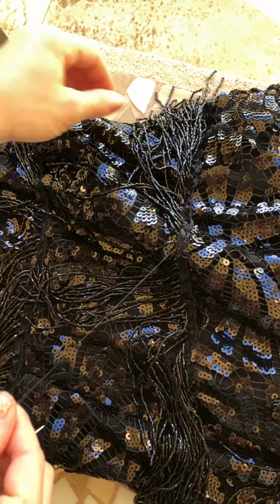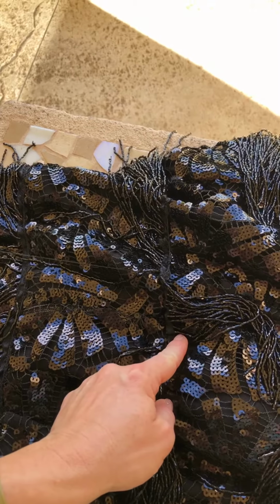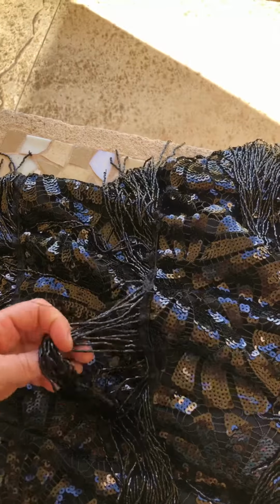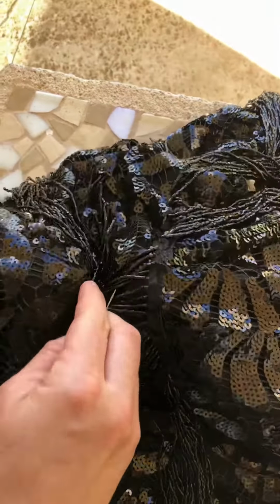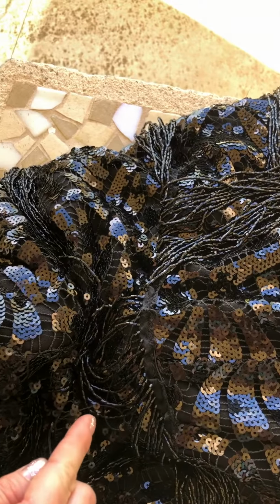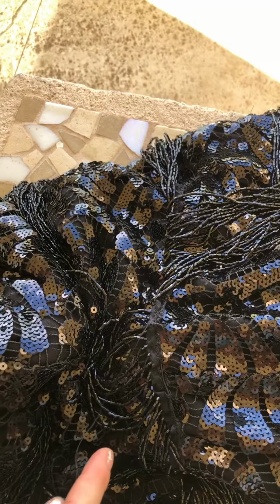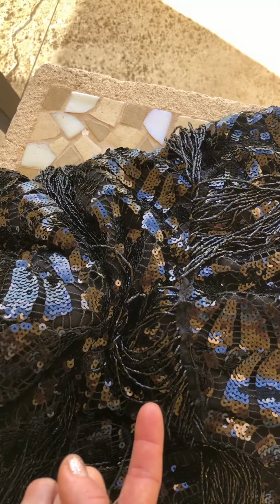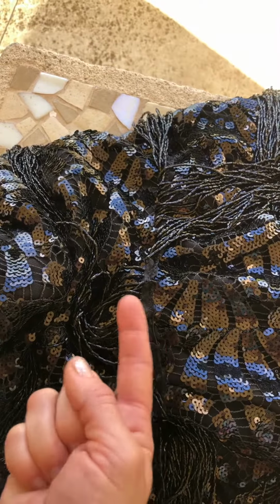THE FINAL STEP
THE FINAL STEP—hindsight’s 20/20, and I just can’t give you a definite answer. I hand stitched these final rows on while I was in Mexico before all the chaos broke out around the world. The dress is finished now, and it came out beautiful, but was there an easier way? Can someone else please make this dress the other way, and let me know if I should have done it different? Would it have taken me the same amount of time if I adjusted the pattern and sewing the beads in between rows? Either way, this is the final step before my big reveal! I’m excited to share, are you excited to see it?
Keep following along with me as I work on my Little Black Dress! Next will be my big reveal.  Visit TheEverythingHousewife.com for more details.